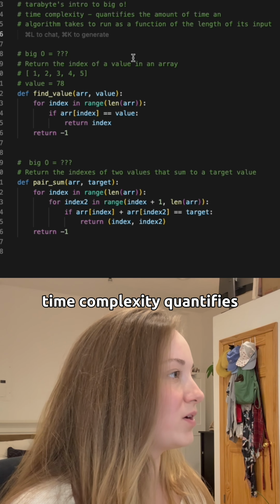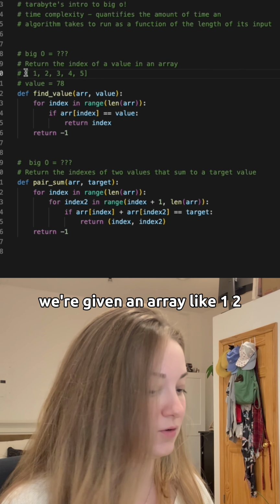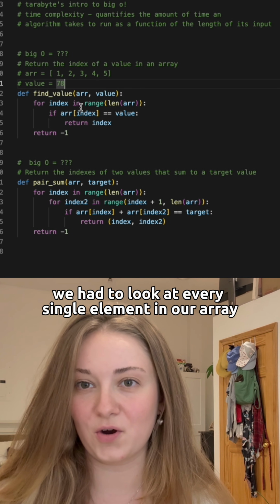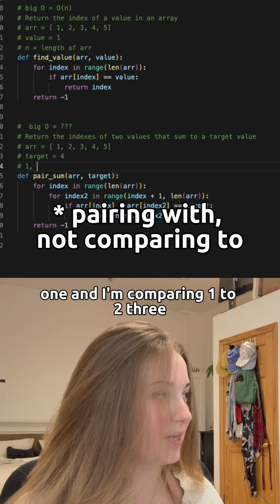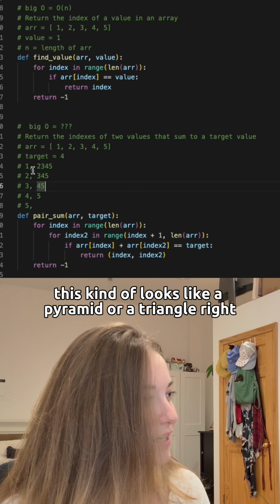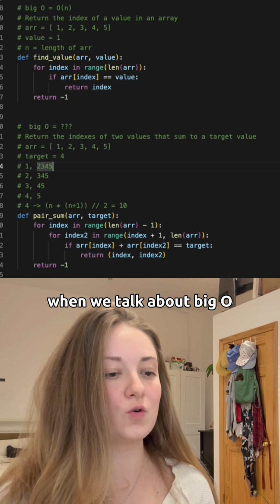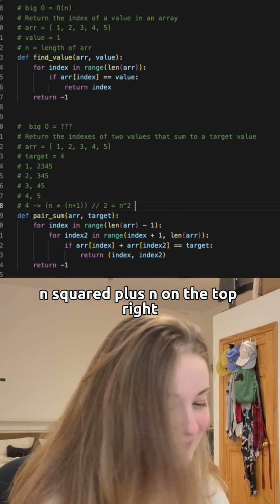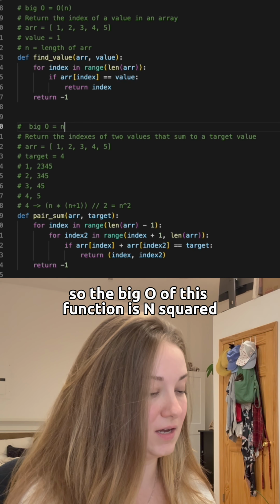Time Complexity & Big O Notation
See the full video on my page!